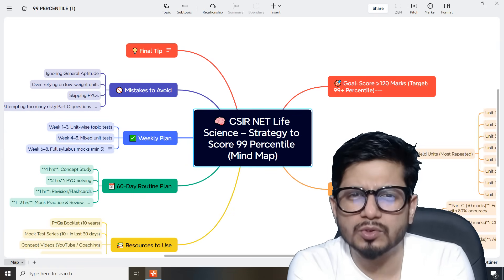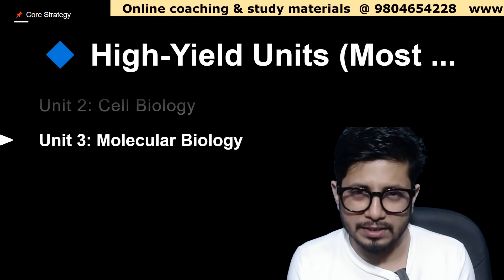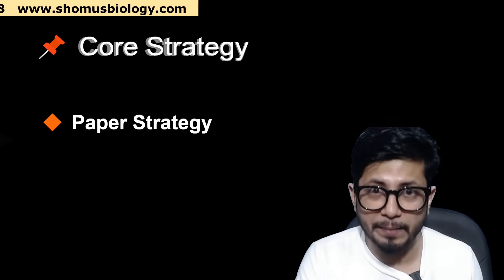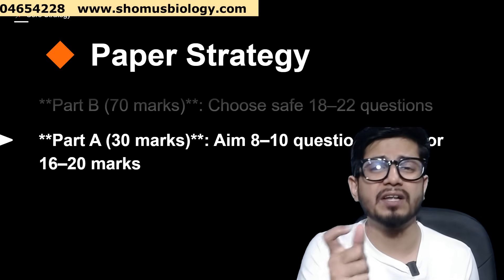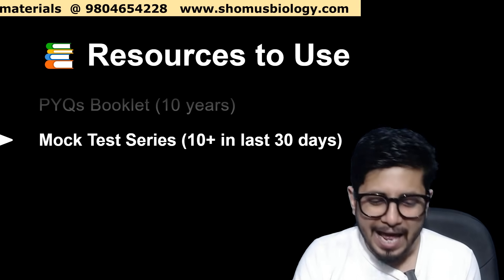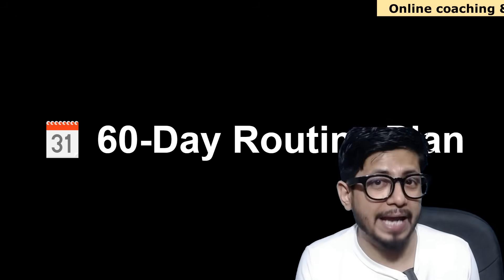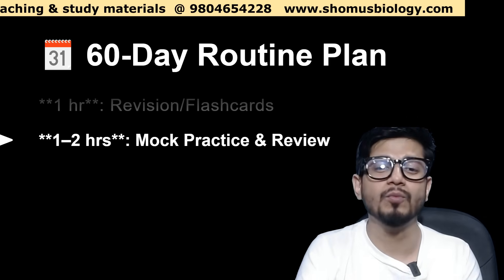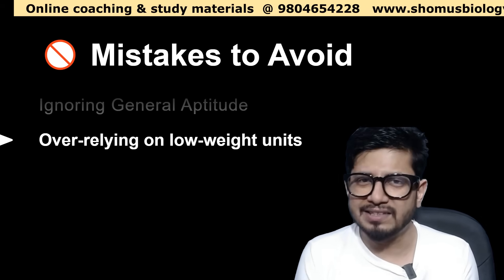How to score 99 percentile in csir net life science exam | Here's the proven formula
This lecture explains How to score 99 percentile in csir net life science exam | Here's the proven formula.
Want to score in the 99th percentile on the CSIR NET life science exam? Watch this video for the proven formula to crack the exam and achieve your academic goals!
Learn how to score in the 99th percentile on the CSIR NET Life Science exam with this proven formula. Crack the exam with these tips and tricks!
Learn the proven formula to score a 99 percentile in the CSIR NET Life Science exam with these tips and tricks. Crack the exam with ease!